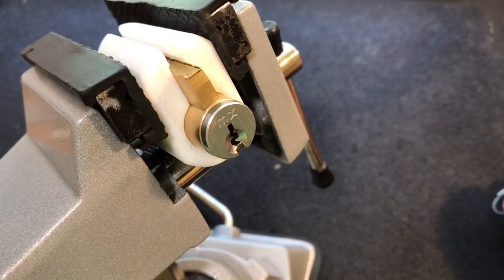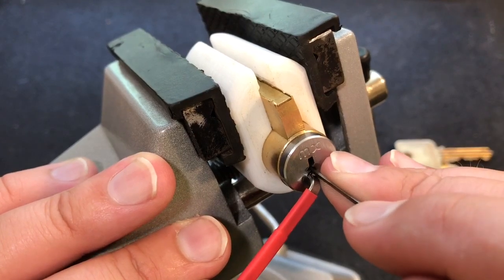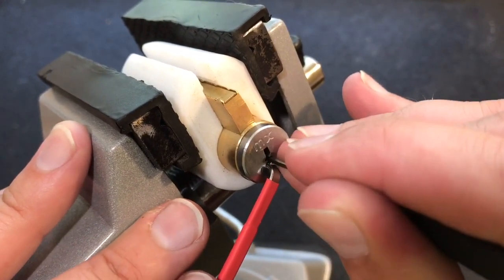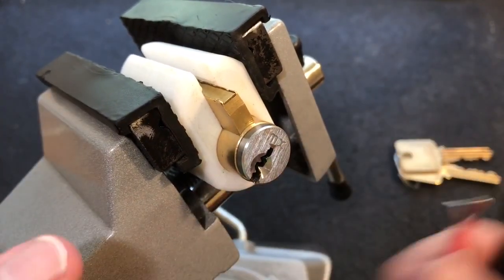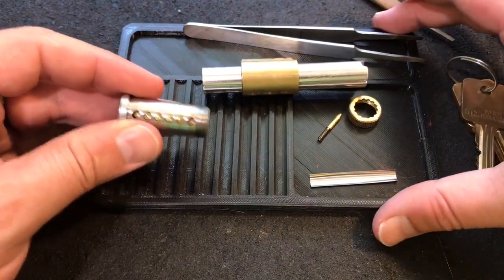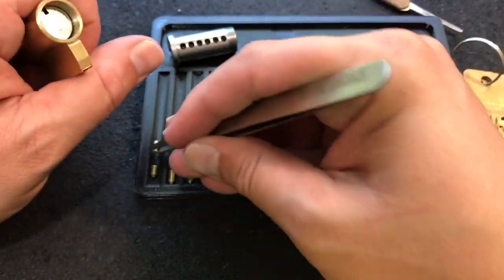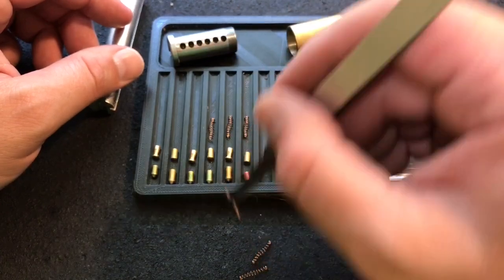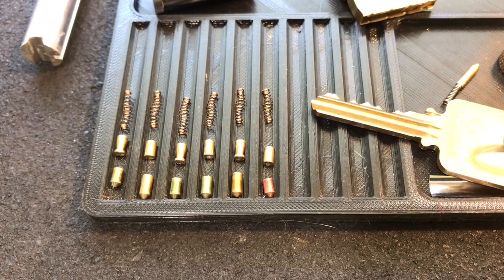LPPtln (145) MX KiK cylinder